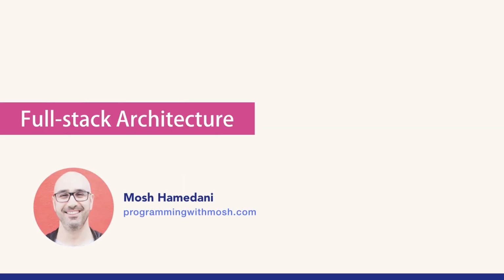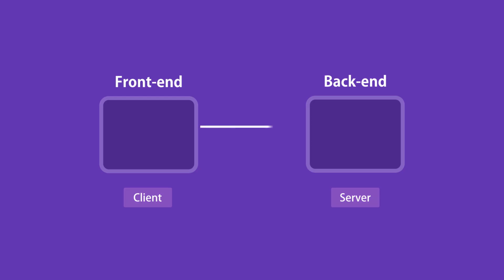6 Full stack Architecture